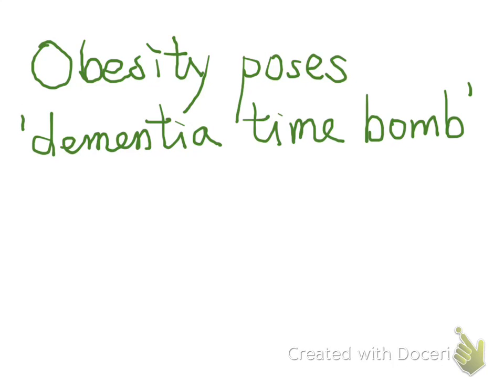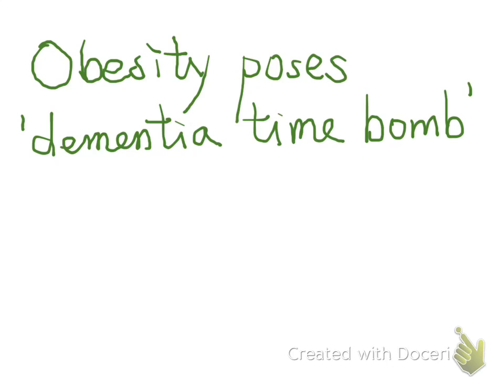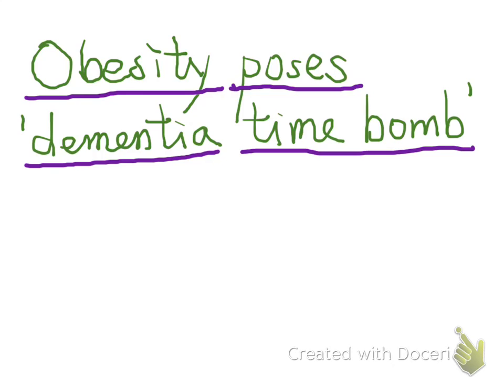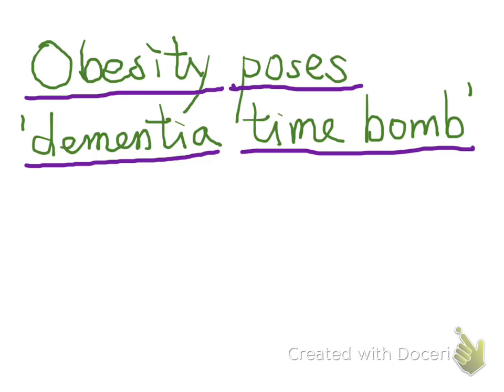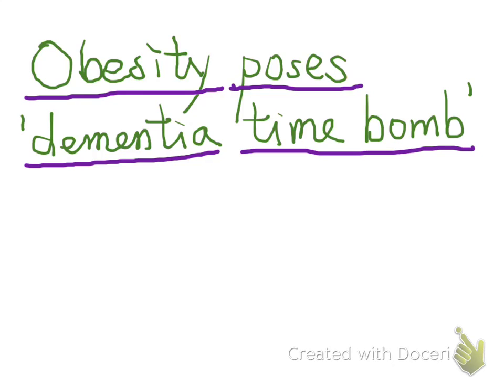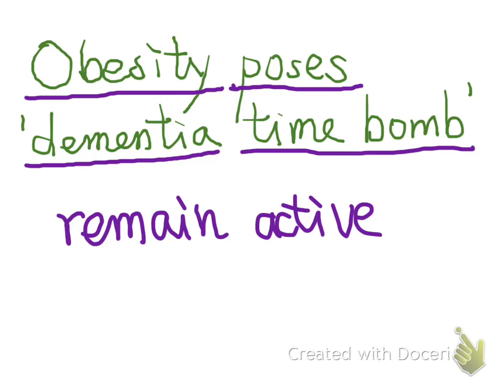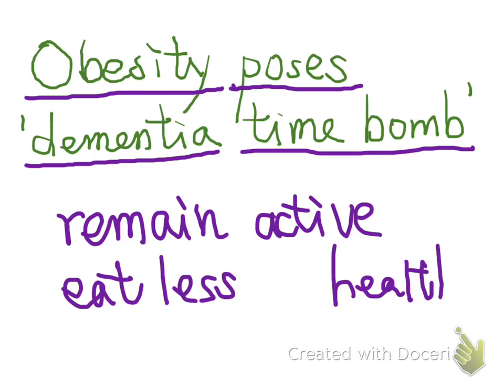News of the Day Obesity poses dementia risks